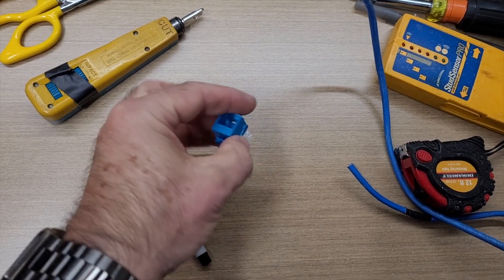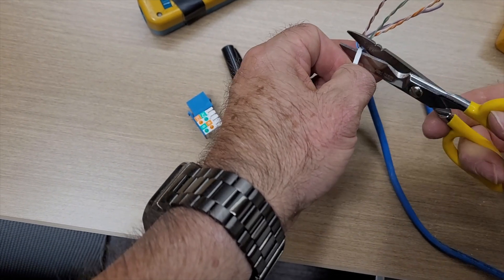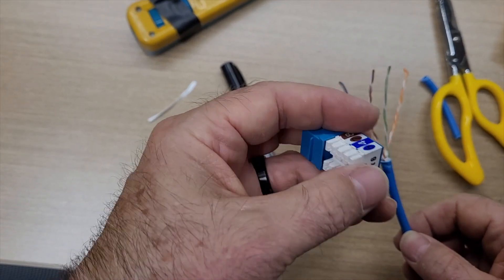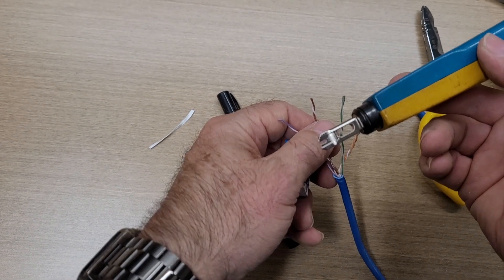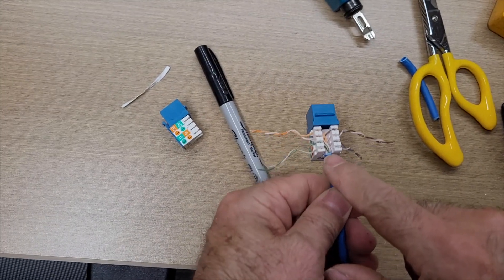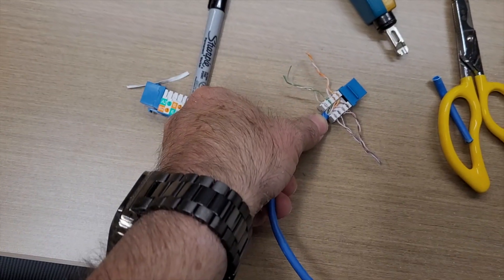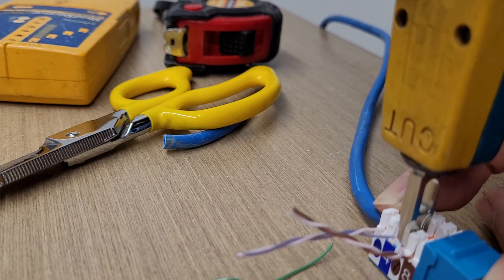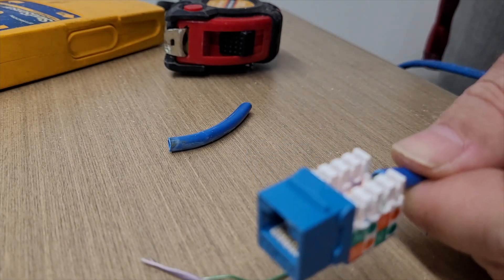wiring cat 6 rj45 jack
in 4K, Simple explanation of connecting network wires to an RJ-45 keystone data outlet.

Chapters
00:00 begin
00:18 stripping the cat 6 cable
00:42 colored wire pairs
01:43 wiring into the RJ45 slots
02:35 punching down the pairs

Interesting in being a GUEST on Network Advisor?
We're looking for
* subject matter experts
* network show-n-tell
* network suppliers

You might like some of our other channels

Network Advisor Amazon Store Front